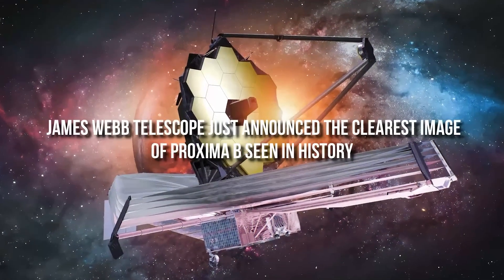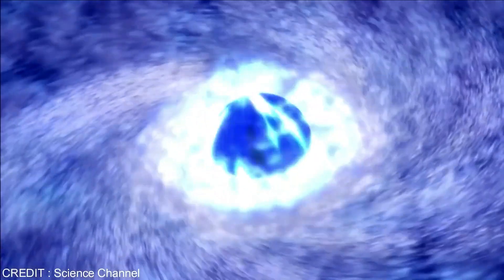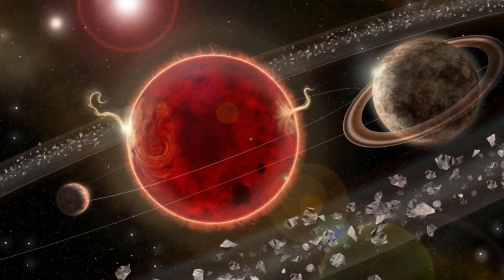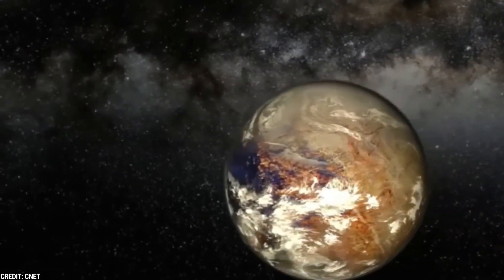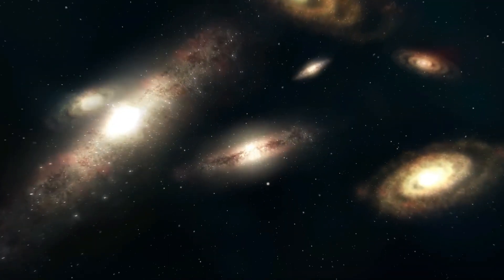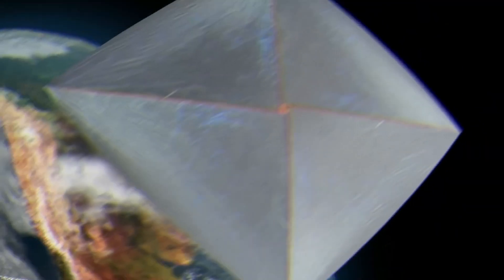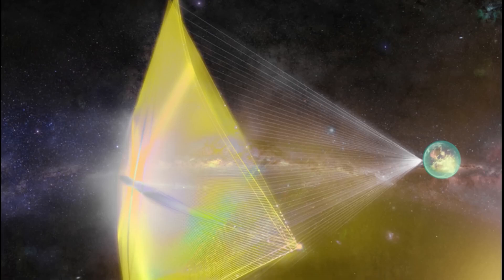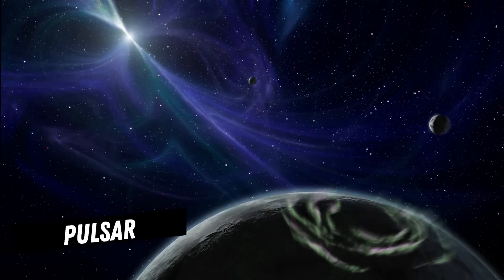The Clearest Image Of Proxima B Released By The James Webb Telescope Is Here